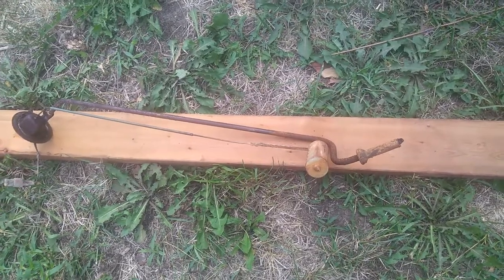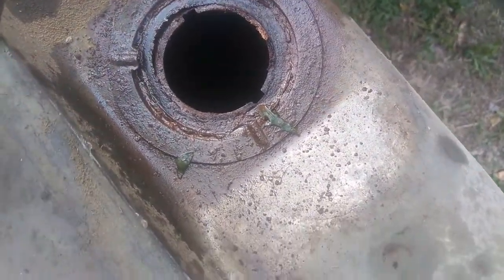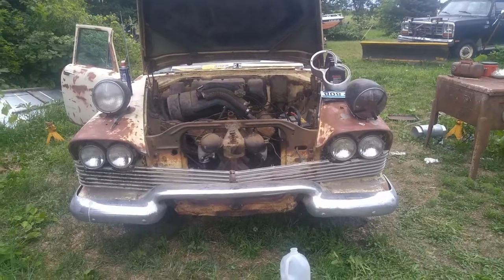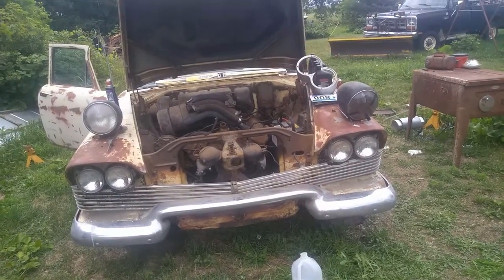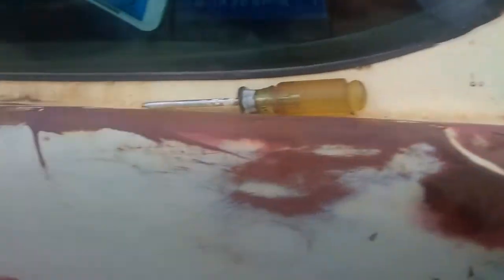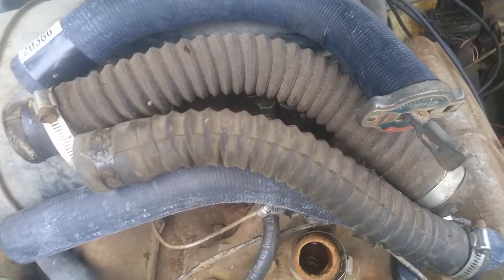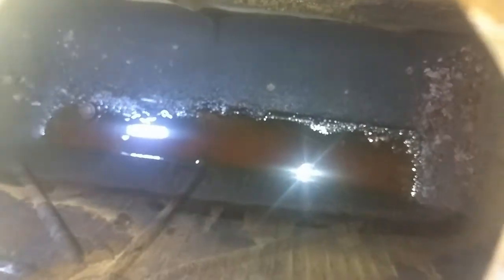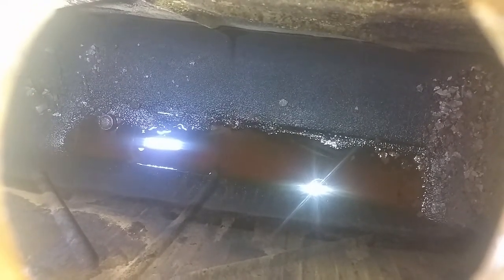1958 Plymouth gas tank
Will I be able to get it out?